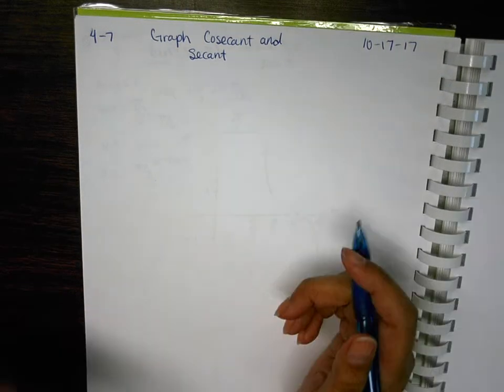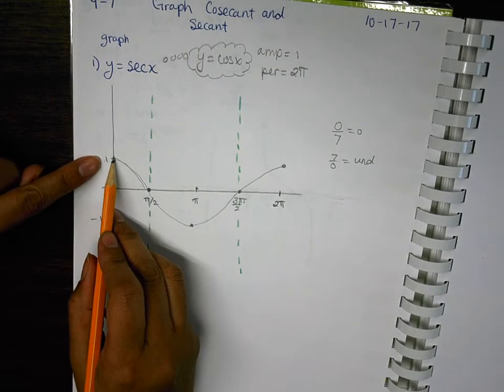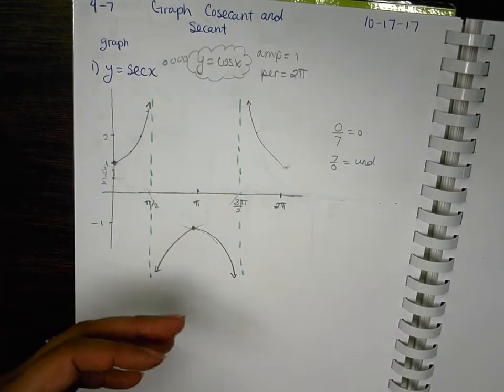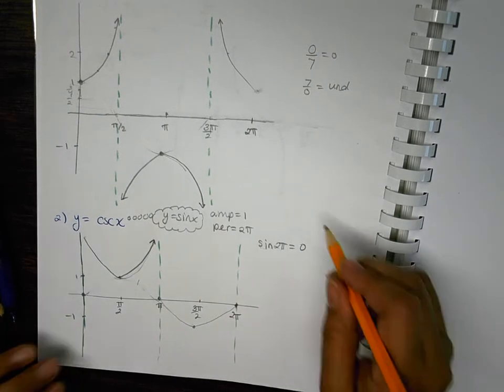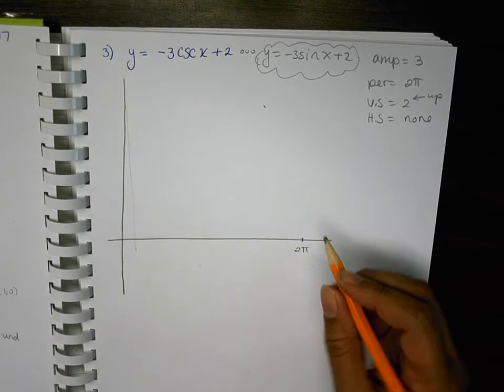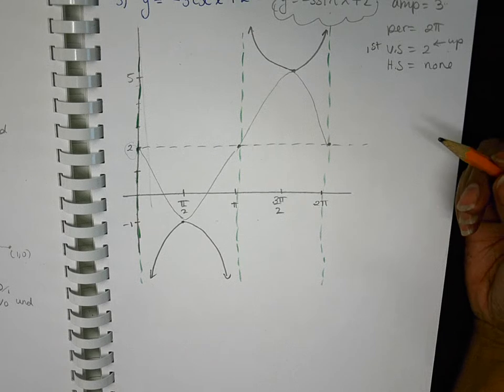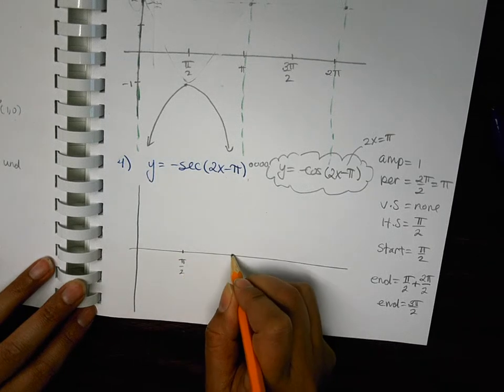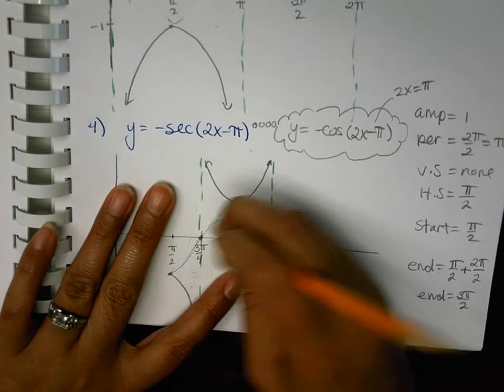Advanced Math Unit 4.7 Torres